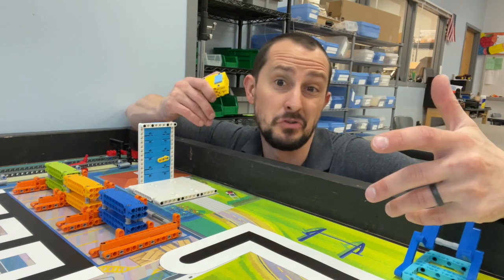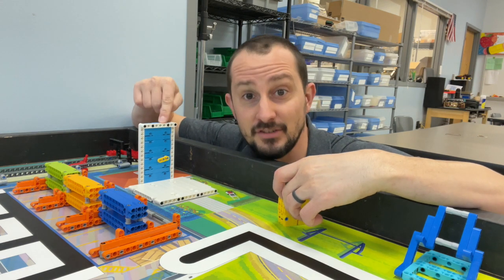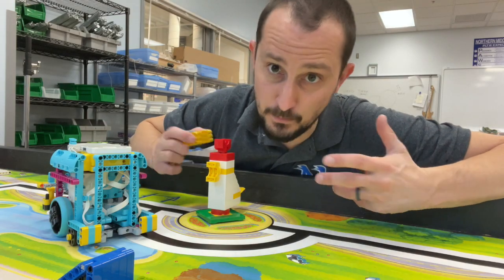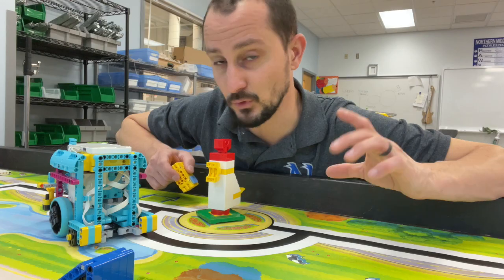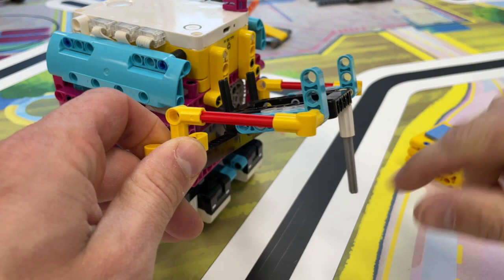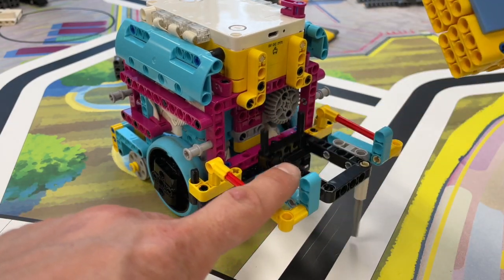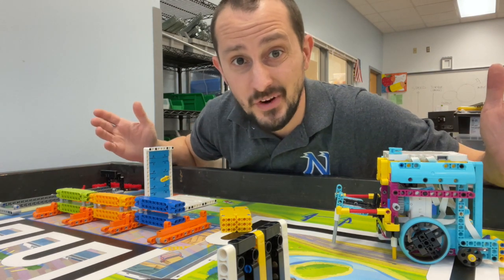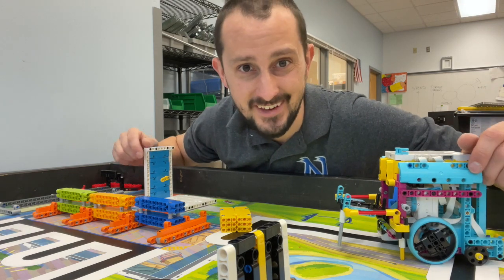Home Delivery Mission - FLL Cargo Connect 2021 - FIRST LEGO League Game Inspiration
In this video we look at a solution to the Home Delivery in the FIRST LEGO League Cargo Connect Game.